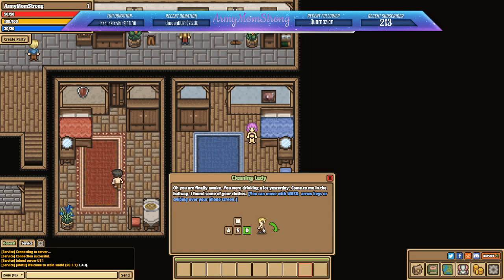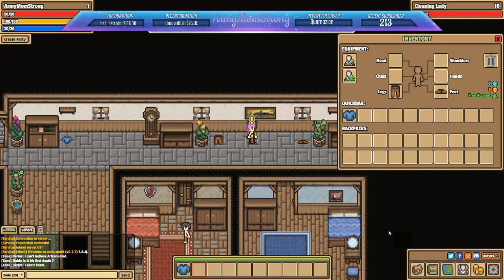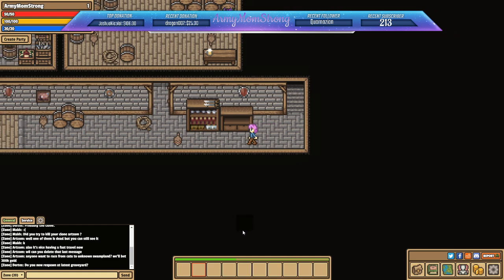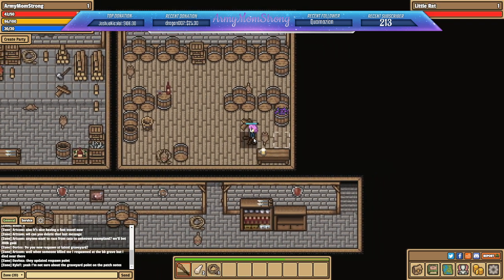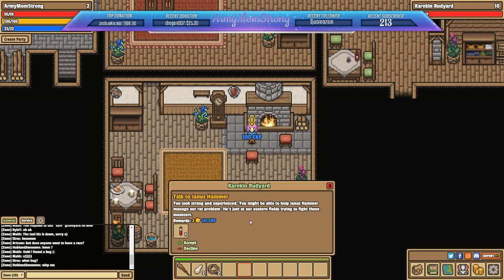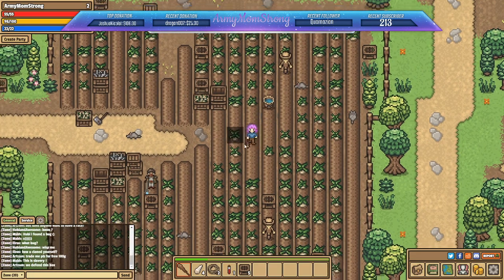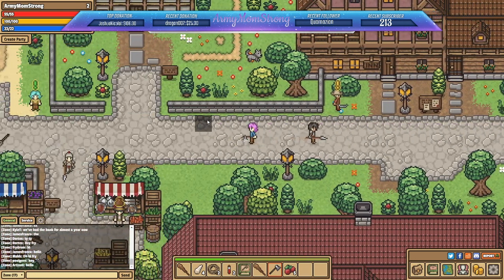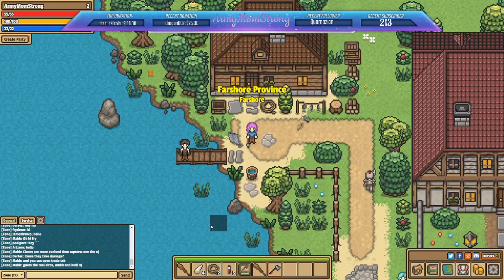Stein.World (Free To Play Steam Game) Episode 1